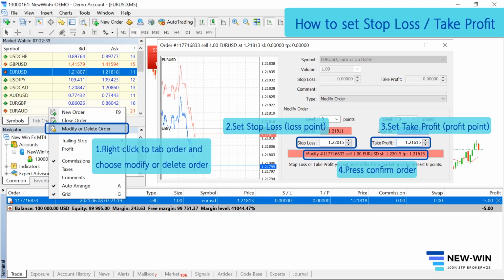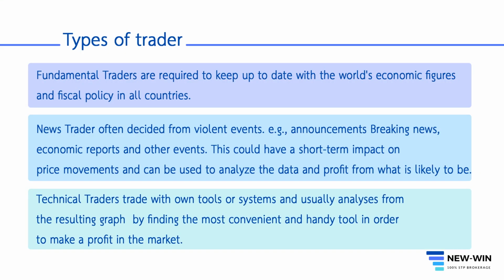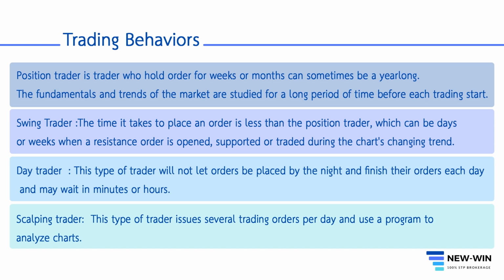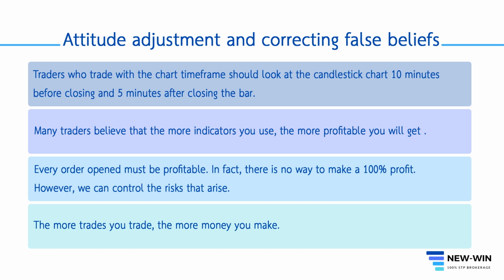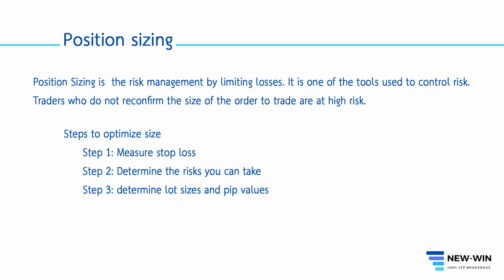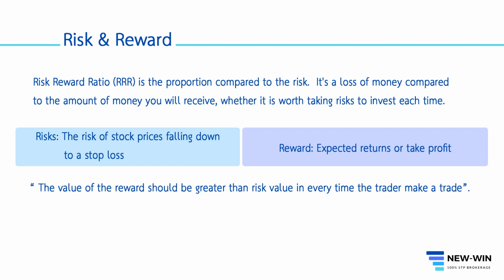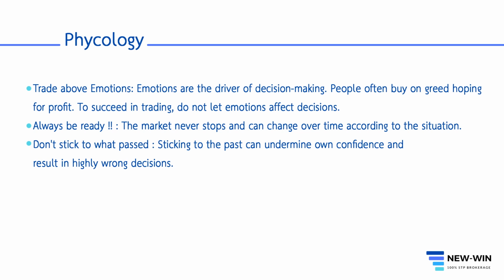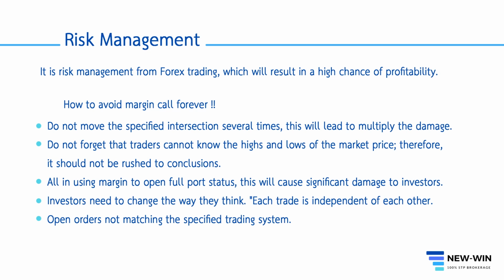Forex Intermediate EP.5